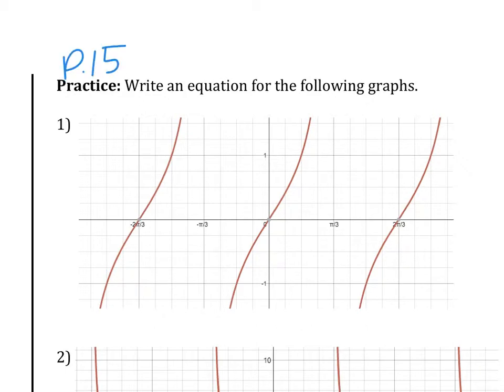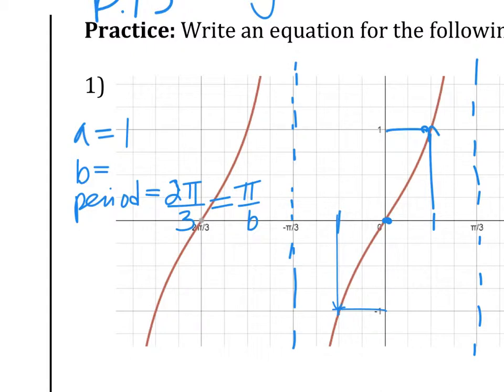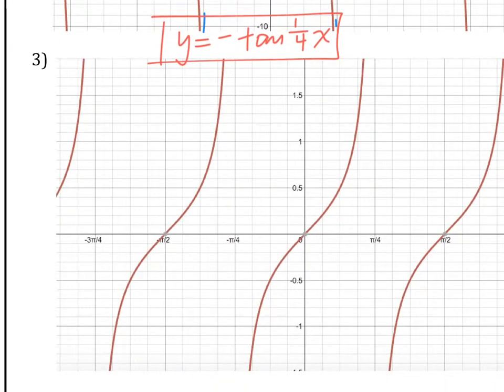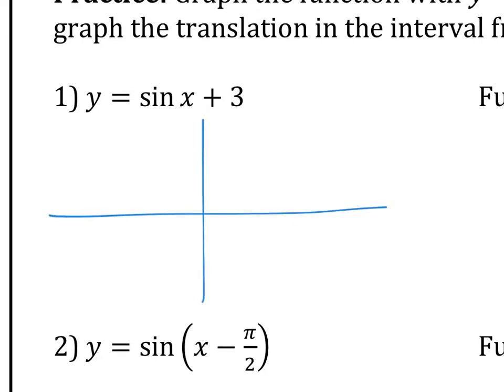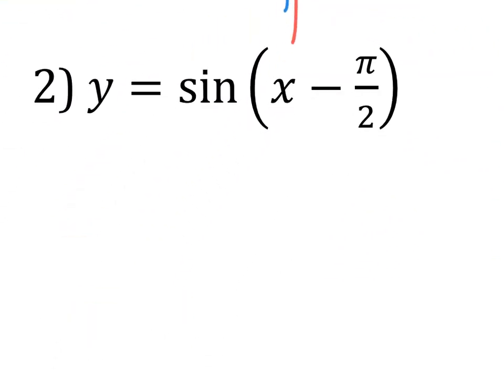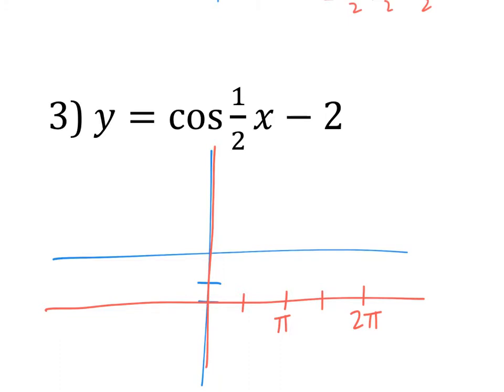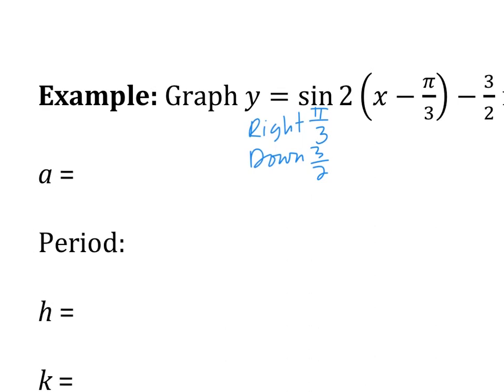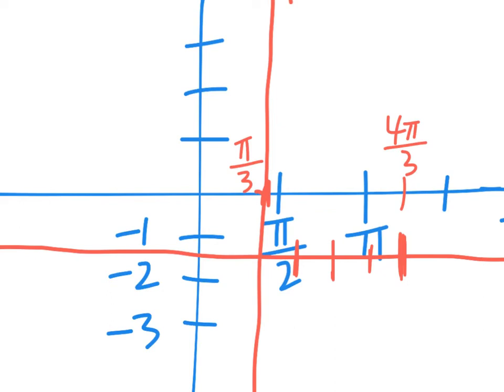Honors Algebra 2 - Ch.13.7